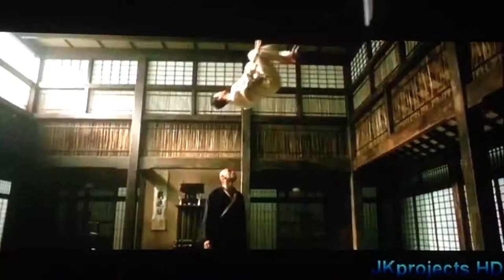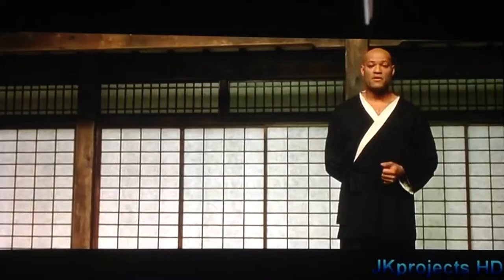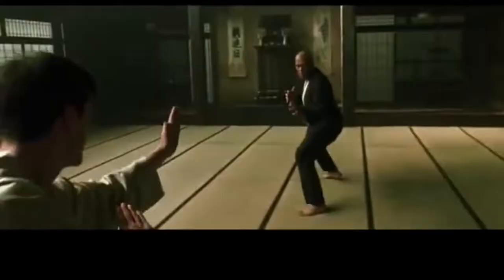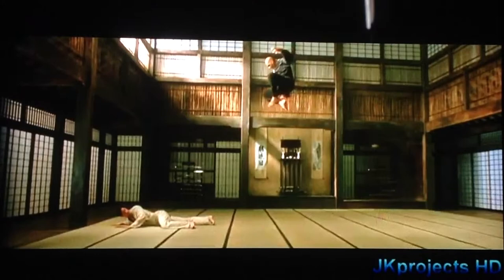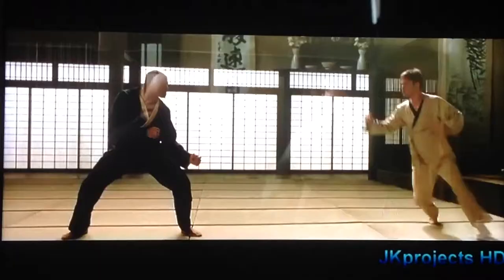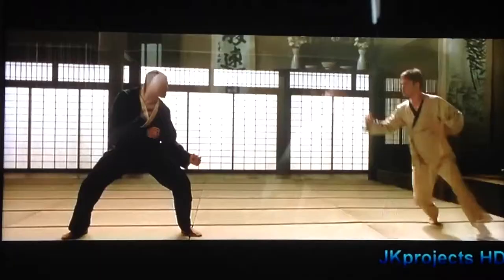Neo vs Morpheus - Film Techniques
By Emma Rensford, Tayla Hickford, Nick Rudolph and Emma Hildesley                                             Ps - I am aware about the typo, instead of Neo it says Leo